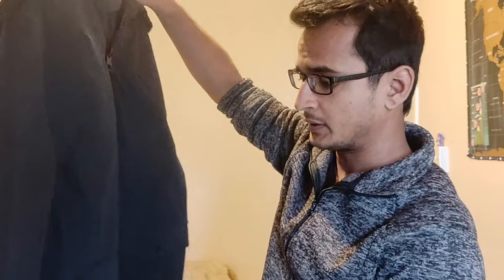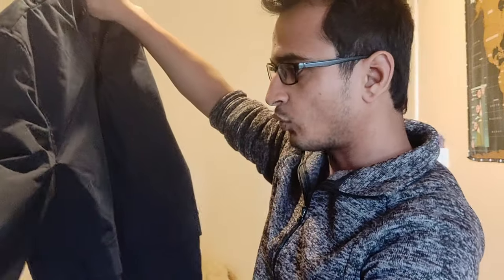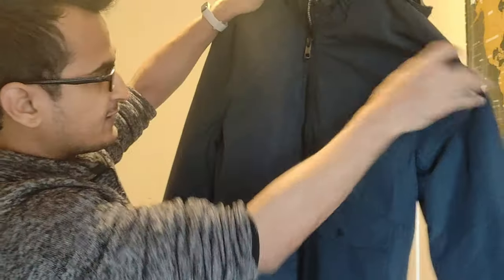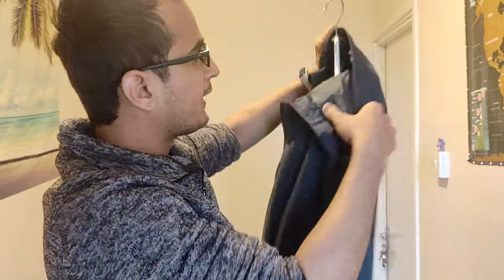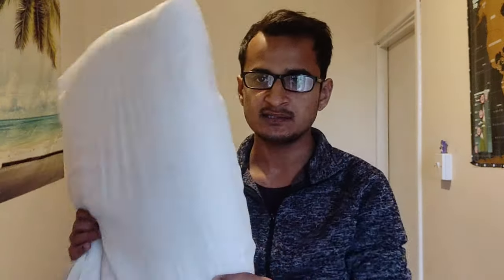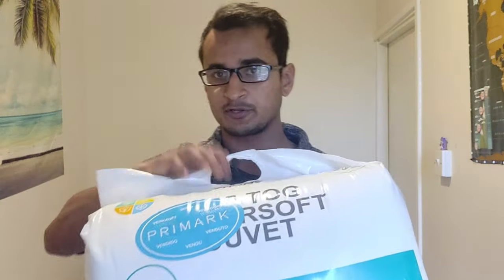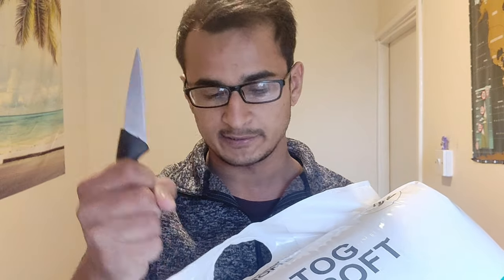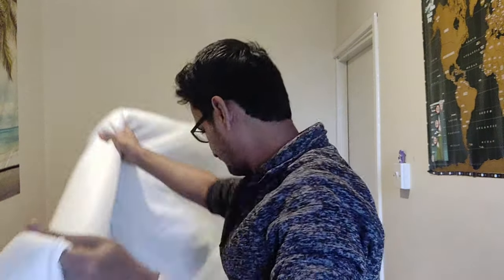(Masters in Ireland) | Penneys Shopping - Jacket, Duvet, Pillow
In this video, I tried to cover stuff to shop like Clothes, Pillows, Duvet, Jacket, and all. Penneys is the one-stop destination for this all and you can get all the stuff over there at a reasonable price.

masters in ireland
Indians in ireland
masters in ireland for indian students
masters in ireland vs Canada
jobs after masters in ireland
masters
Ireland masters
indian students

Vegetable Chopper
Tripod 1
Tripod 2